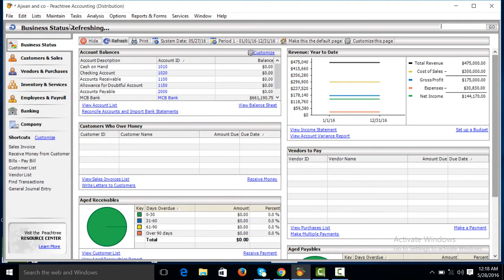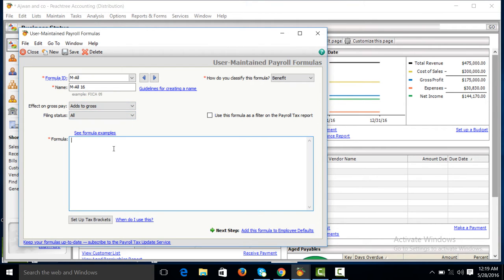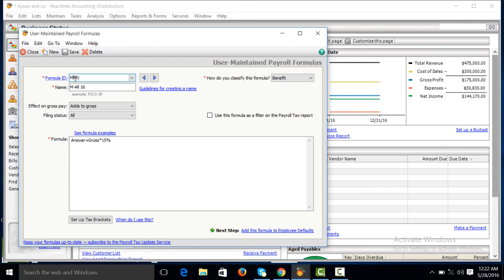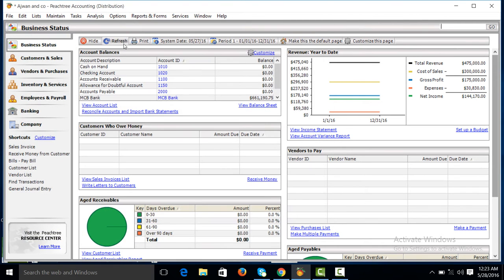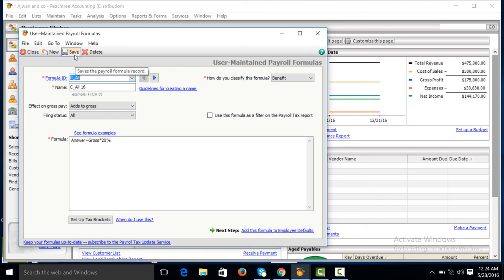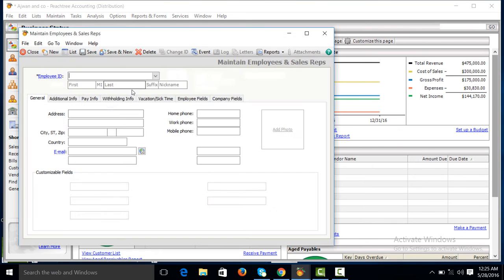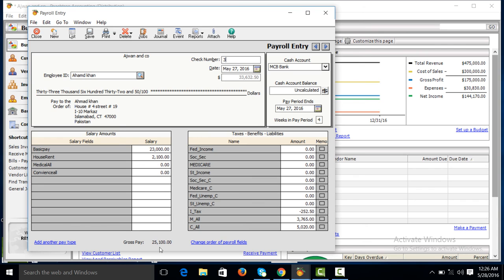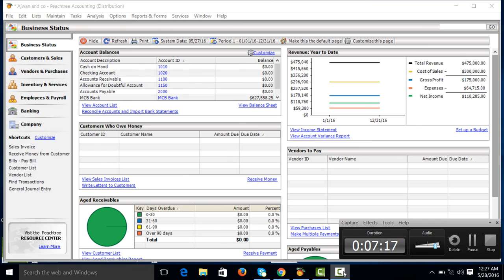Peachtree Accounting tutorials (payroll formula for allowances)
in this video tutorials you will learn how to create Payroll formula for allowances. for this purpose go to file Menu the click on Payroll formula and click on user maintain .then create the formula as shown in the video.

Peachtree tutorials
Peachtree software
Peachtree accounting software
Sage Peachtree online
Peachtree accounting training
Peachtree accounting
Accounting software
Bookkeeping course
Peachtree accounting tutorials
Sage 50